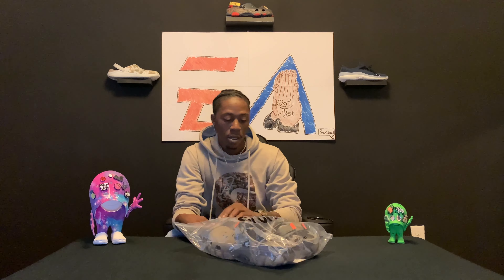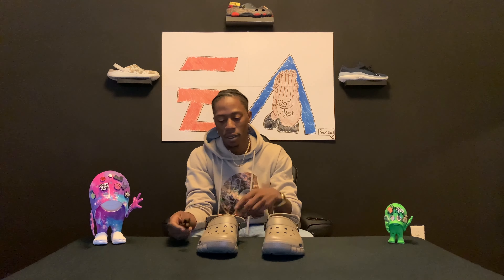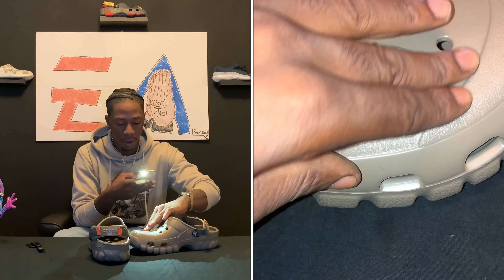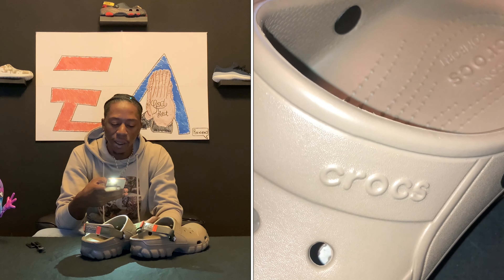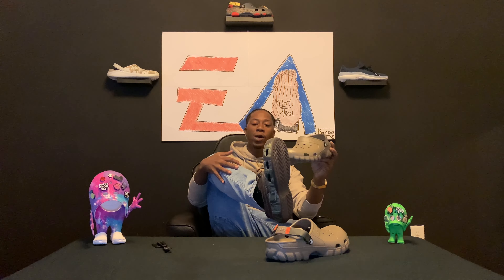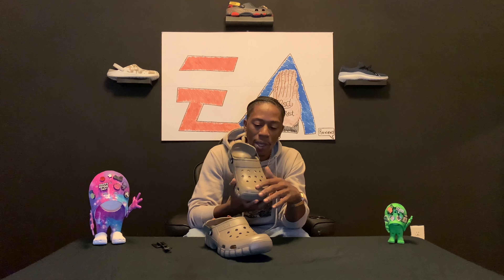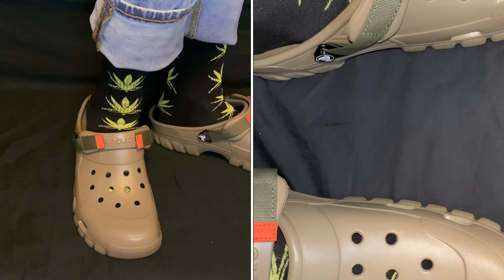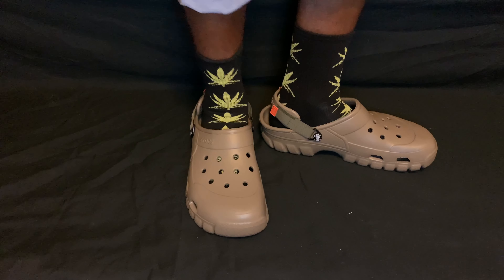Off-road Sport clog x Crocs Review + on foot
1st pair in collection off-road sport

Reviews Ratings Sizing

On foot

Anytime you shop at crocs use yo boy link help me build my rep ❤️🤞🏾